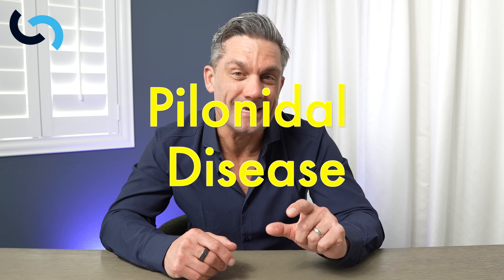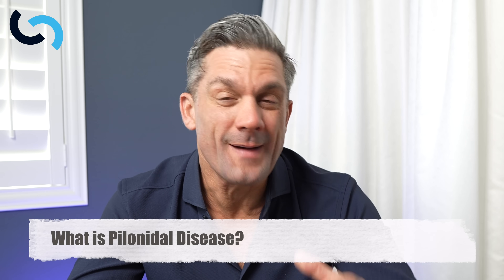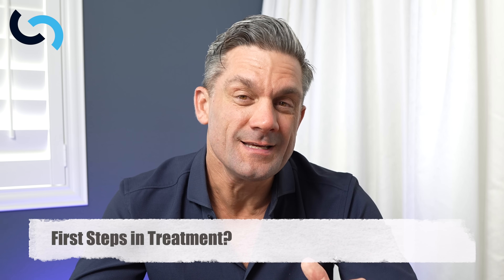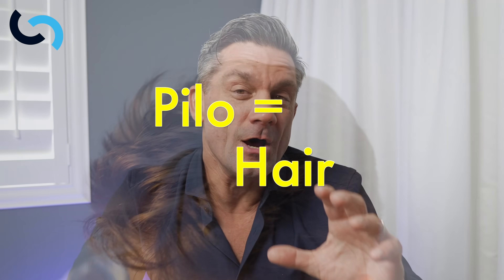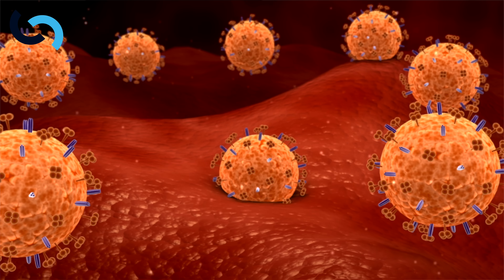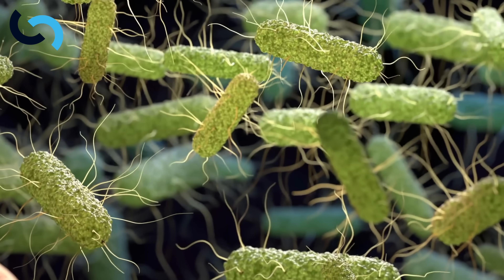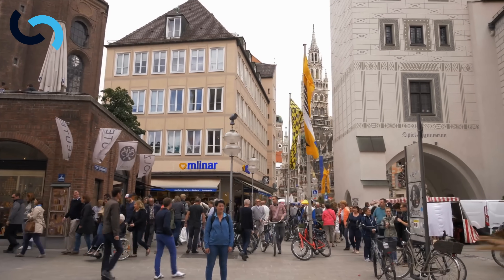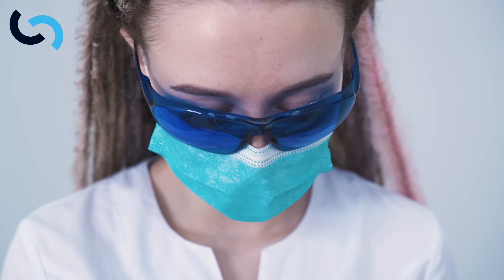Pilonidal Cyst Disease Explained — Why It Keeps Coming Back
What is Pilonidal Cyst Disease and Why is it SOOO Hard to Treat?

Pilonidal cyst disease can easily be broken down...Pilo = Hair while Nidal = Nest.

Simply explained - It's a nest of hair under the skin.

This hair is a foreign body so the immune system reacts to get rid of it, forming fluid and a cyst around the hair.  Unfortunately since the hair has bacteria this often progresses to form an abscess!

If you’ve ever heard of a pilonidal cyst or felt pain near your tailbone, this video is for you. 🚑

In this video, we’ll break down:

✅ What pilonidal disease is (and why it’s NOT just a simple cyst)
✅ What causes it—from hair follicles to friction and deep gluteal clefts
✅ Who’s at risk and why certain people get it more than others
✅ How it progresses—from small pits to painful abscesses and chronic sinus tracts

Pilonidal disease is more common than you think, especially in young adults who sit for long periods.

Understanding the anatomy and causes of this condition is the first step toward prevention and treatment. Don’t miss this deep dive into the science of pilonidal disease!

START 00:00
What is pilonidal disease?  01:41
Anatomy of a hair follicle. 02:48
What is pilonidal disease?  04:45
Risk Factors for Pilonidal Disease 07:55
First Steps in Treatment of Pilonidal Disease 10:30

I'm Dr. Erik Pearson, FACS and I am a board certified pediatric surgeon living in Las Vegas.  I make surgical education videos on all topics in general surgery, health, longevity as well as talks on lifestyle design as a surgeon, book reviews, and studying effectively.  I also write a substack exploring the depths of life as a surgeon.